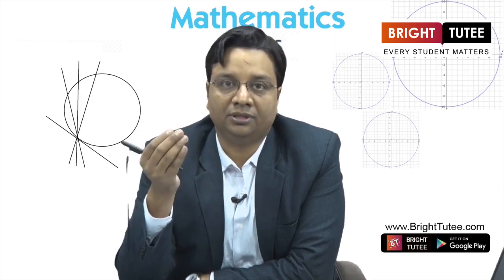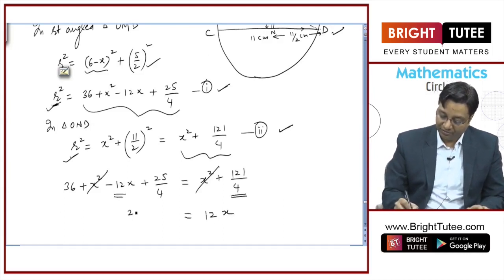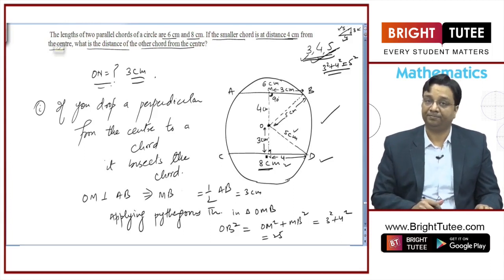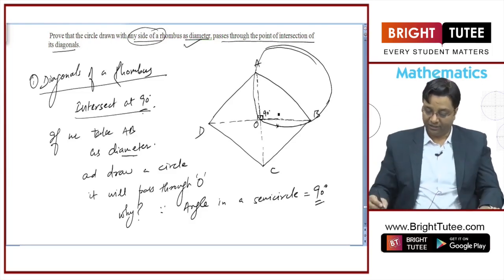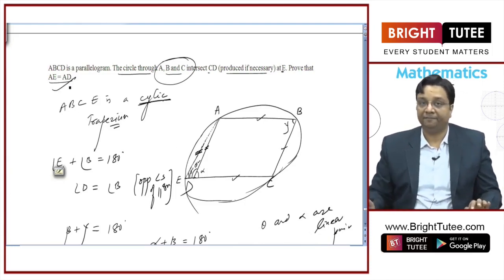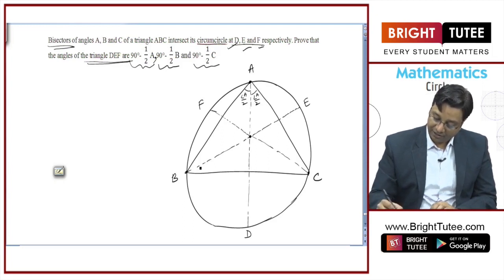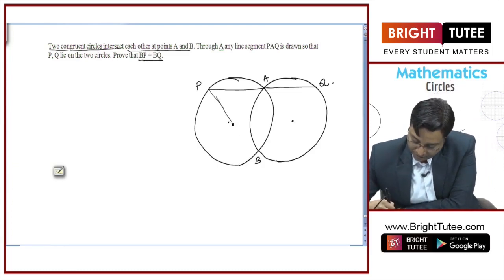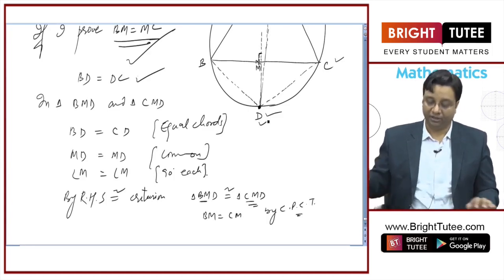1 2 Topic 10 6 Circles Optional Exercise part 2